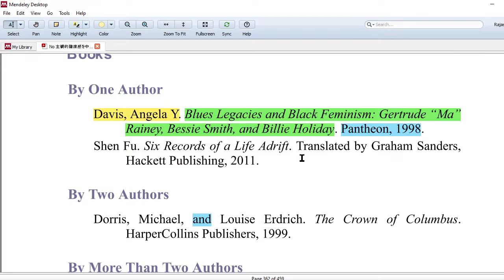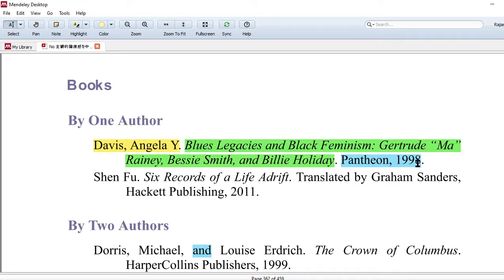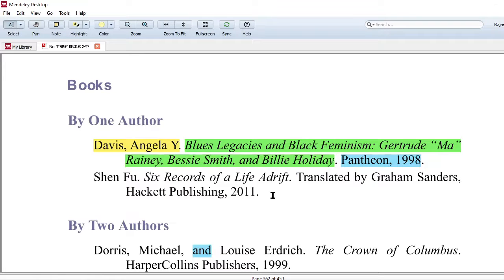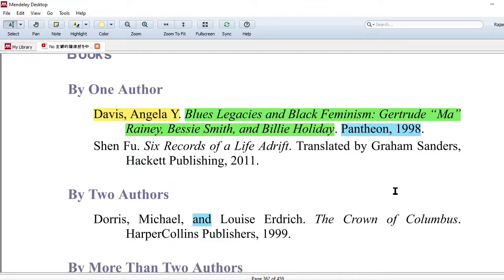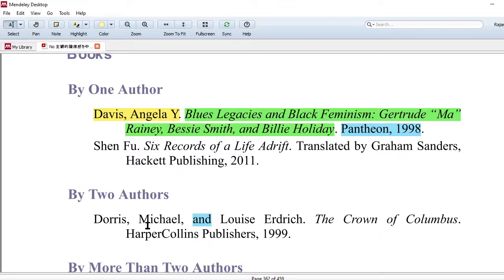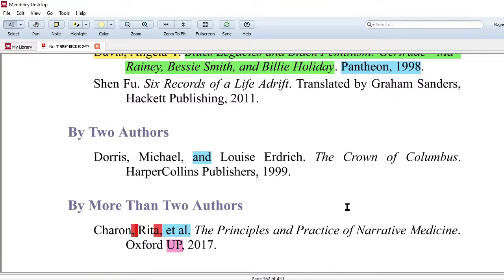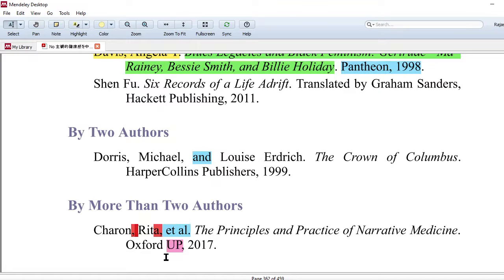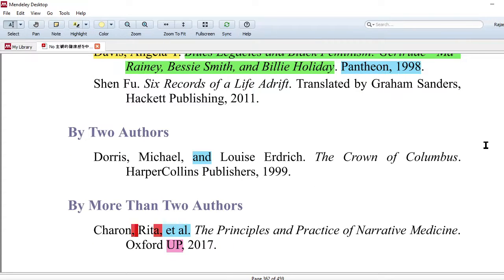How to add books references in latest MLA 9th Edition | EP 1